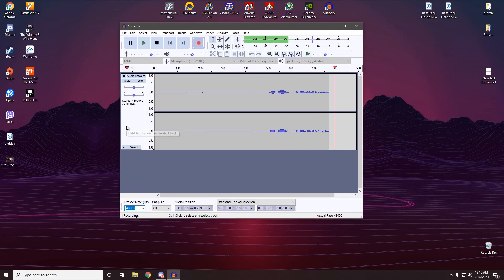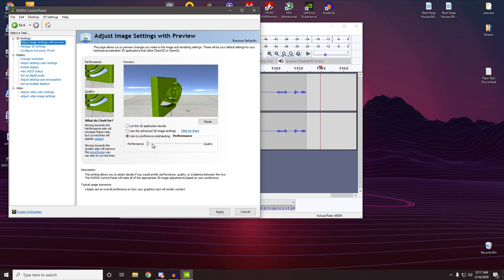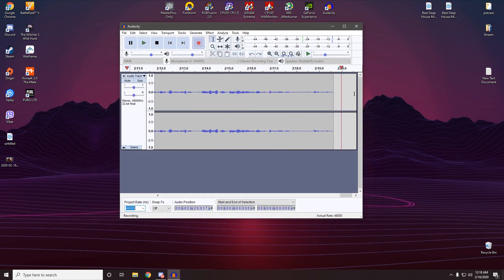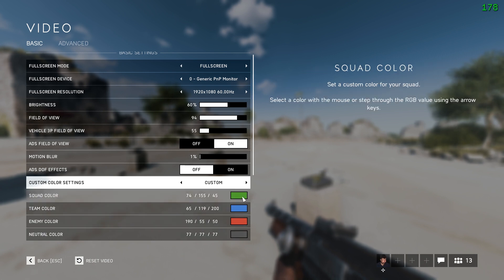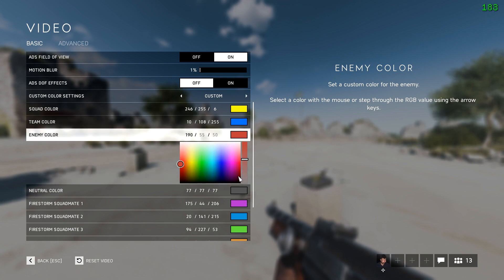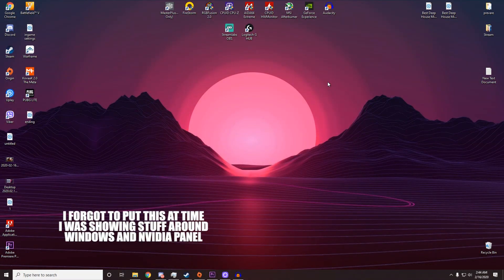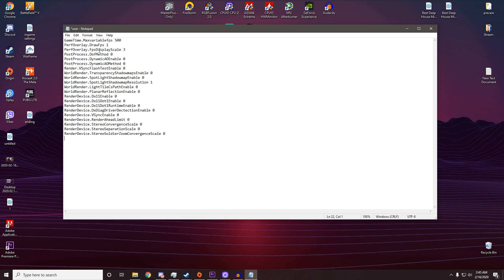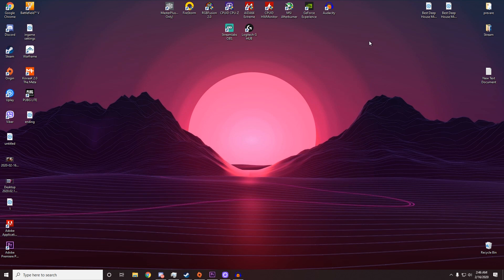How to increase FPS in Battlefield V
Skip to 3:00 if u dont want to hear me shit talk
In this video ill show u guys how to increase FPS with few easy tweaks. Have in mind that as i mentioned in the video, FPS difference in actual game/servers wont be this huge, it will be more like 20-30 frames, maybe 40 in some situations. Still, some of u might be playing on like 40-50 frames so even those 20 frames will mean a lot to u. Hopefuly this helps some u

PC configuration in this video:

RAM - 2x8gb 3200mhz cl16
GPU - gtx 1080 @ 2025mhz
MB - Z390 Aorus Elite
PSU - Cooler Master MWE White V2 700w

Config file:

GameTime.Maxvariablefps 500
PerfOverlay.DrawFps 1
PerfOverlay.FpsDisplayScale 3
PostProcess.DofMethod 0
PostProcess.DynamicAOEnable 0
PostProcess.DynamicAOMethod 0
Render.VSyncFlashTestEnable 0
WorldRender.TransparencyShadowmapsEnable 0
WorldRender.SpotLightShadowmapEnable 0
WorldRender.SpotLightShadowmapResolution 1
WorldRender.LightTileCsPathEnable 0
WorldRender.PlanarReflectionEnable 0
RenderDevice.Dx11Enable 0
RenderDevice.Dx11Dot1Enable 0
RenderDevice.Dx11Dot1RuntimeEnable 0
RenderDevice.DxDiagDriverDectectionEnable 0
RenderDevice.VSyncEnable 0
RenderDevice.RenderAheadLimit 0
RenderDevice.StereoConvergenceScale 0
RenderDevice.StereoSeparationScale 0
RenderDevice.StereoSoldierZoomConvergenceScale 0

Song used in the background - random deephouse mix